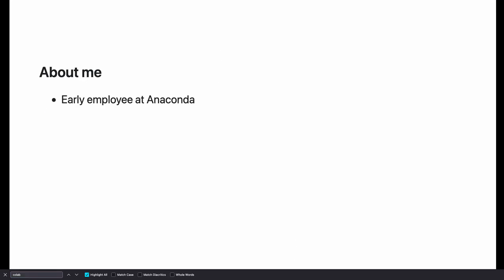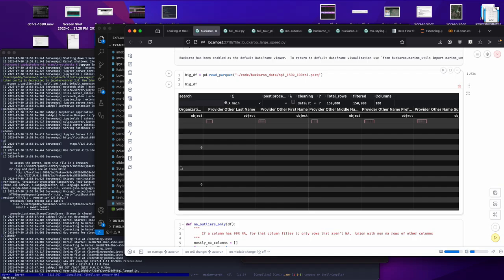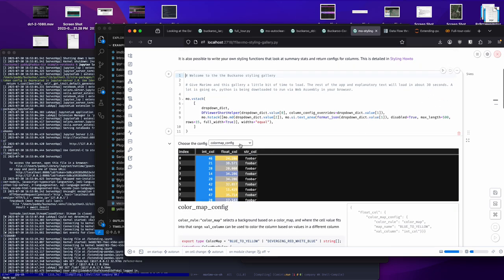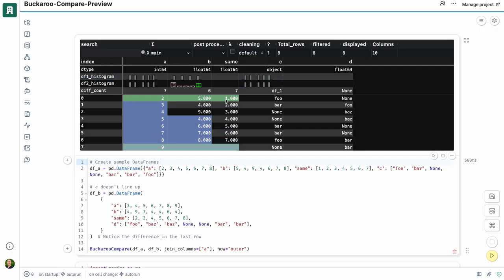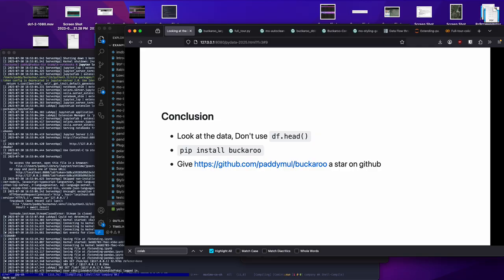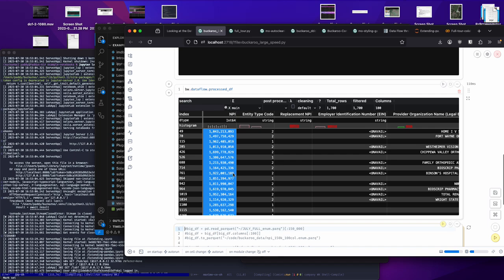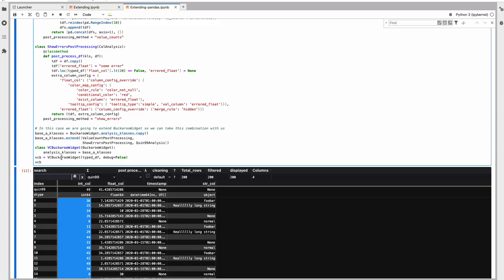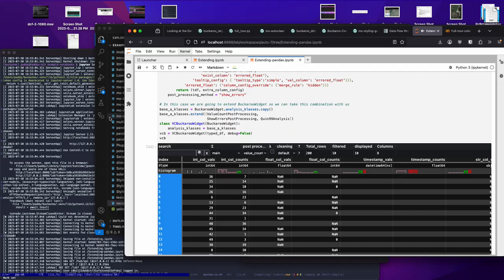Paddy Mullen - Looking at the Data with Buckaroo (PyData Boston 2025)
Explore Buckaroo, an open-source dataframe UI for pandas and polars that lets you scroll, search, and summarize dataframes directly in your notebook — no boilerplate code needed. You’ll learn how to use Buckaroo in daily workflows, from essential UI features to advanced capabilities like the low-code interface, dataframe diffing, automatic cleaning, and Pandera integration. This talk is aimed at data scientists with a basic understanding of pandas and Jupyter notebooks.

00:00 Welcome!
00:10 Help us add time stamps or captions to this video! See the description for details.